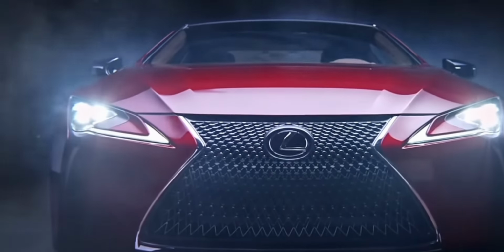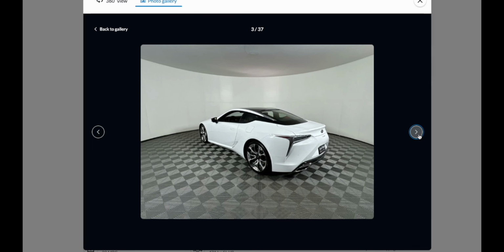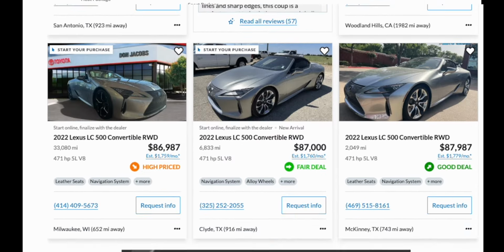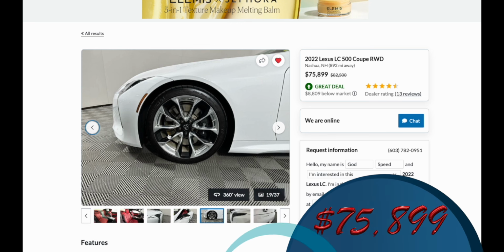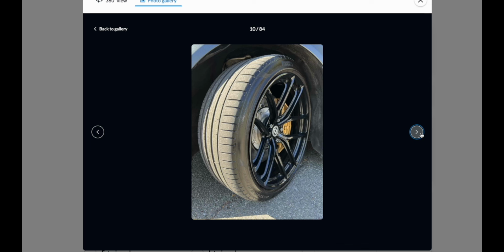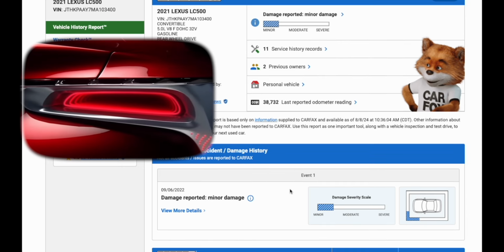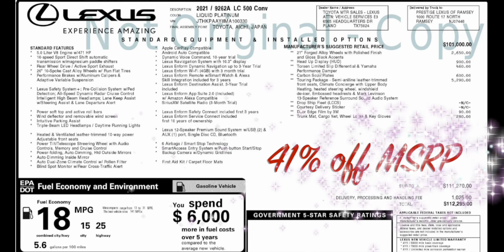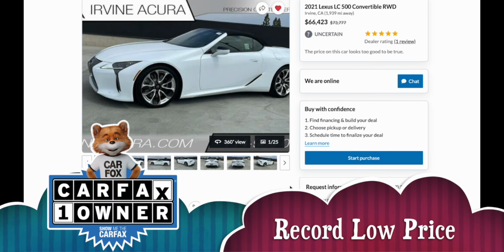GodSpeed | Lexus LC500 | Market Review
Good afternoon Family and welcome back to GodSpeed where we provide you a weekly market overview for the Lexus LC500.

On Tonight’s Episode:
- Market overview / walk through of our top (3) LC500 opportunities of the week.